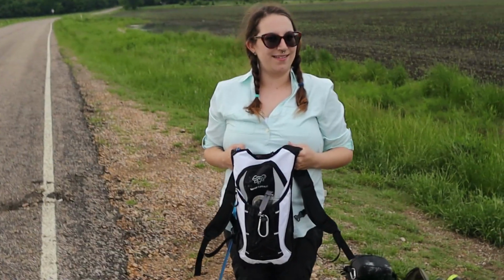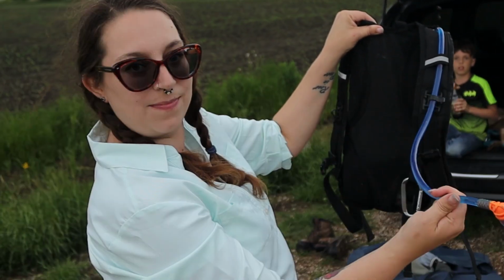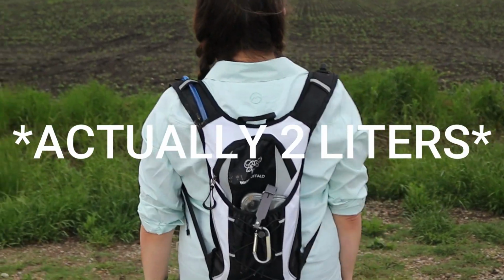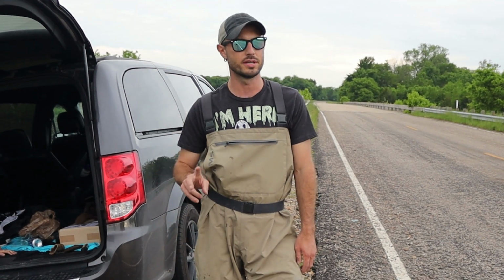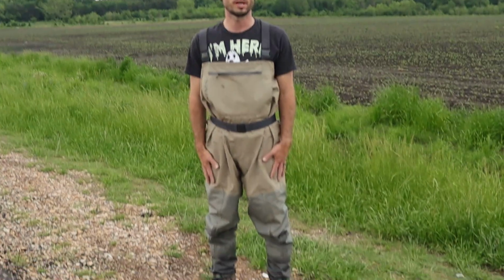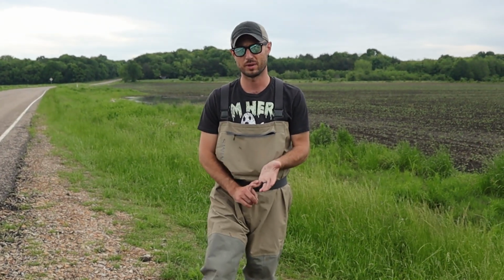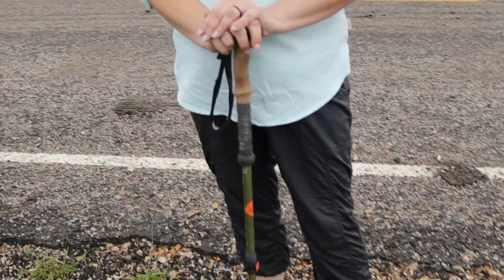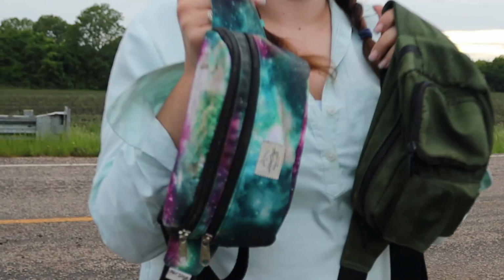How-To Fossil Hunt The Ladonia Fossil Park- GEAR GUIDE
In this video, you will find Part 1 of a multi-series how-to tutorial on what to expect and bring along for your 1st trip to the North Sulphur River, or any fossil hunting prospect in NE Texas.

In this guide, we will show you our personal favorites for gear and advice based on several trips to the NSR.

Timestamps to certain portions can be found below:

Essential Item # 1 Water   1:51
Essential Item # 2 Mudboots vs. Waders   2:52
Essential Item # 3 Walking Stick   4:14
Essential Item # 4 Carrying Bag   4:48
Essential Item # 5 Food   4:59

Links to the gear we mentioned below:

Water Buffalo Backpack:

Men's Mudboots:

Women's Mudboots:

Walking Sticks:

Carrying Bags: